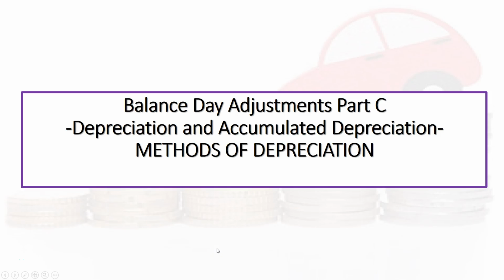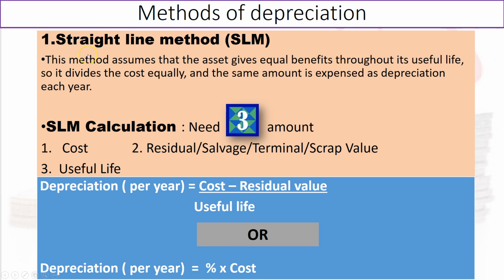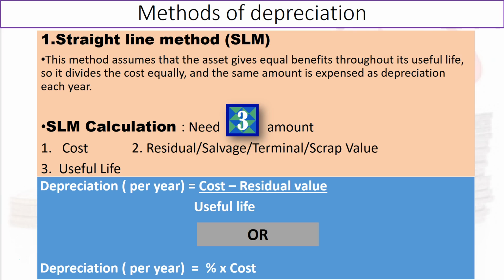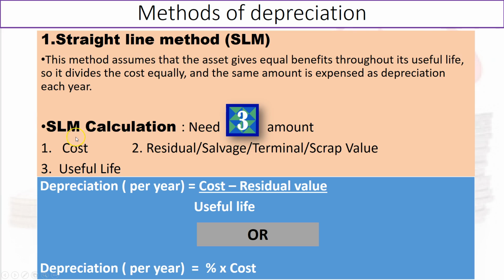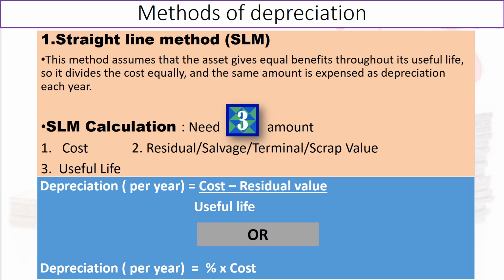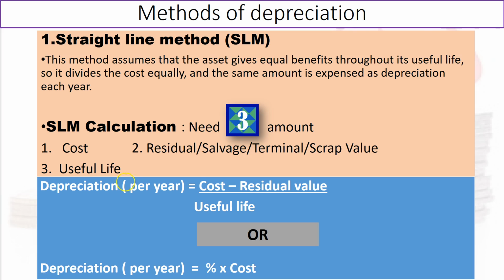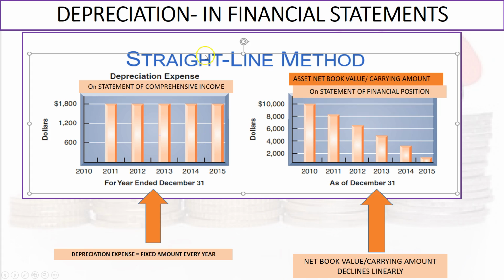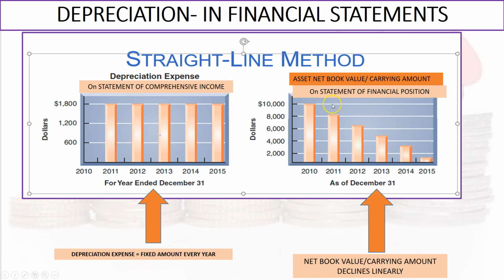ACCOUNTING AND FINANCE (N) BDA- STRAIGHT LINE METHOD (SLM) OF DEPRECATION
How to count depreciation using Straight Line Method